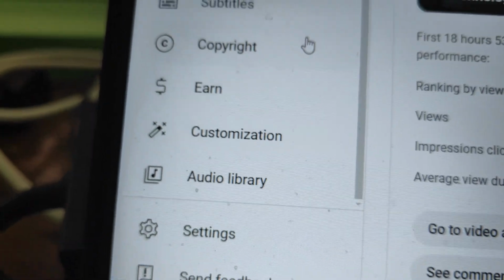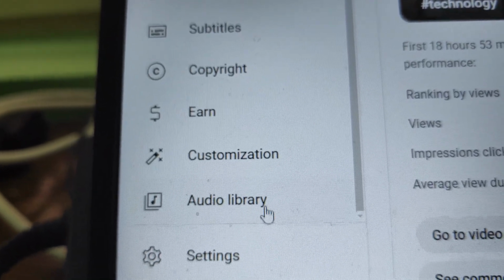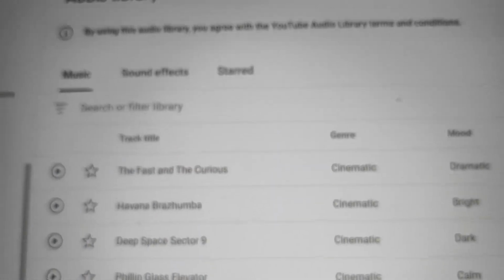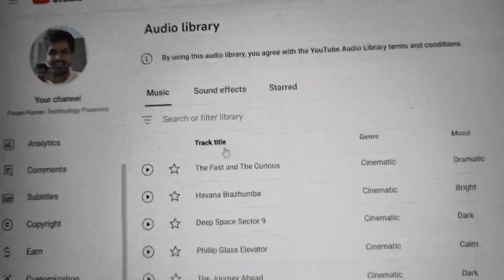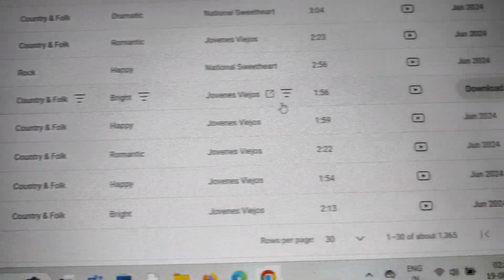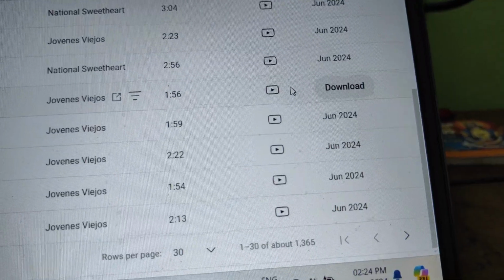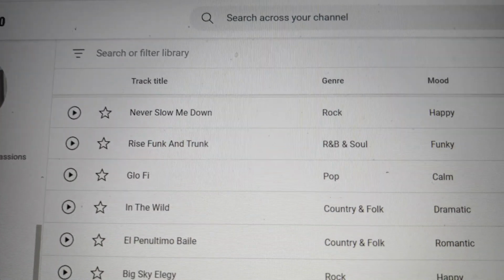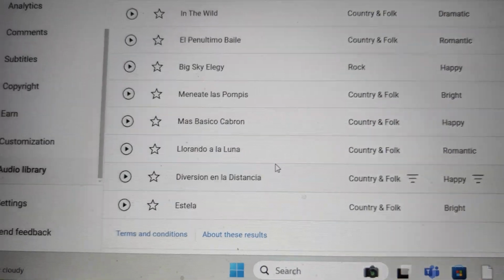How to get free audio files for YouTube videos with no copyright worries!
lots of  ❤️❤️❤️❤️❤️

Recording YouTube Audio with Audacity : simple and easy